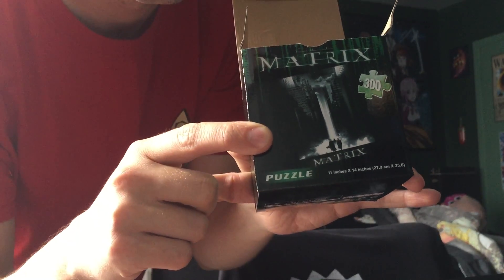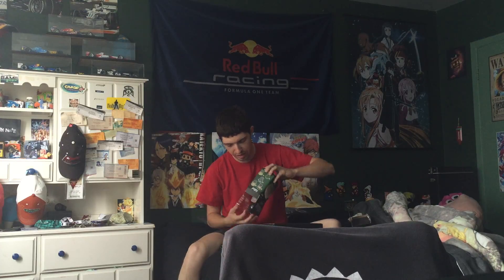Loot Crate June 2016: Dystopia Unboxing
Unboxing the June 2016 Loot Crate which theme was dystopia :-)